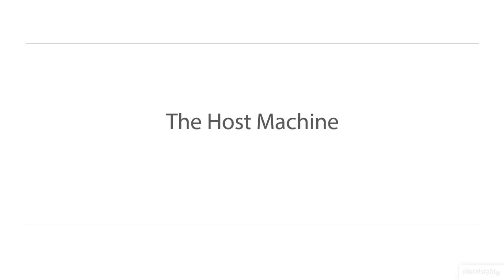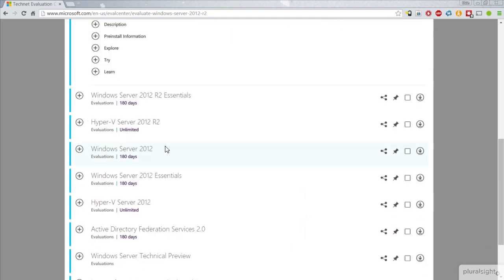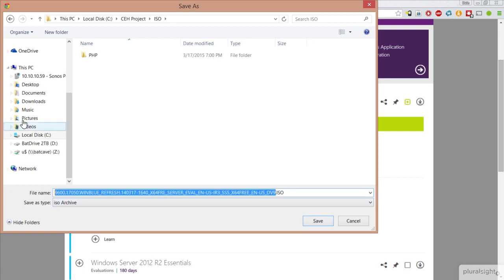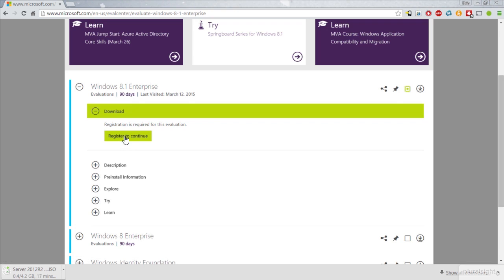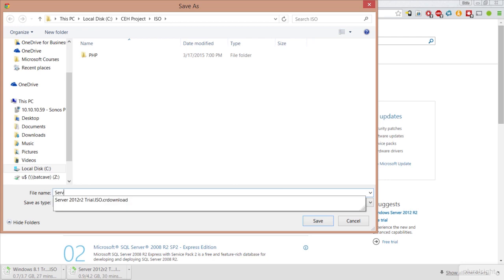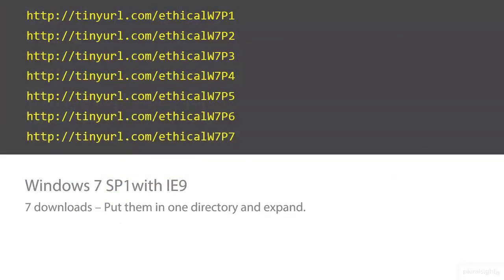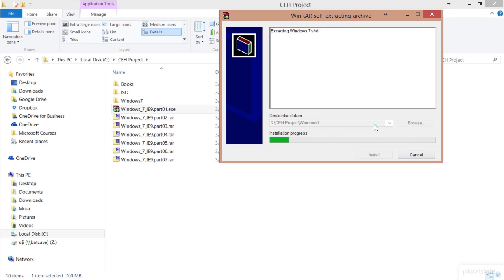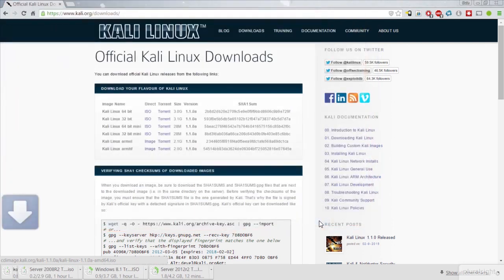host machine prt 3